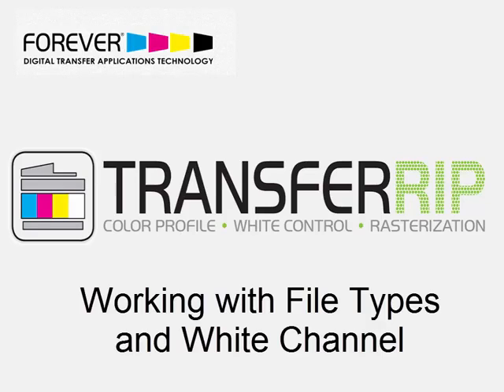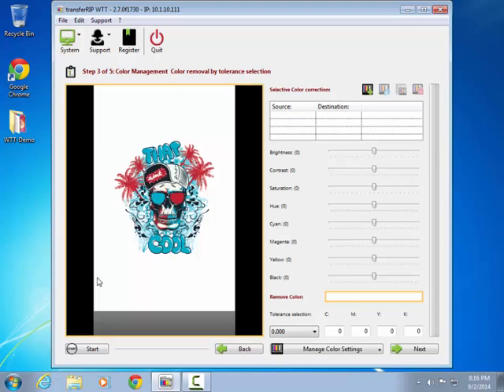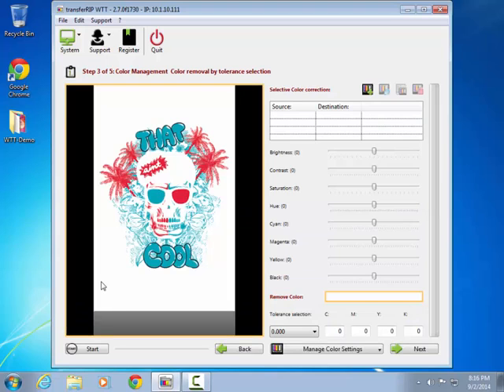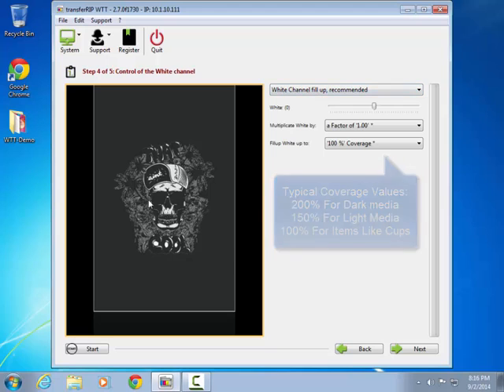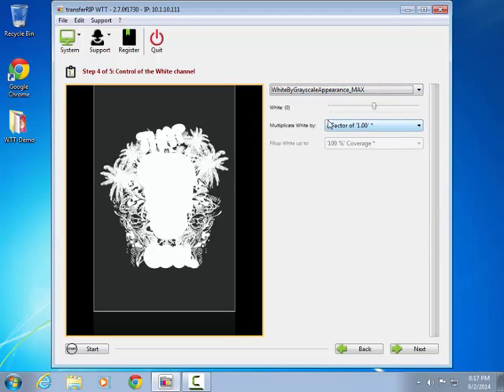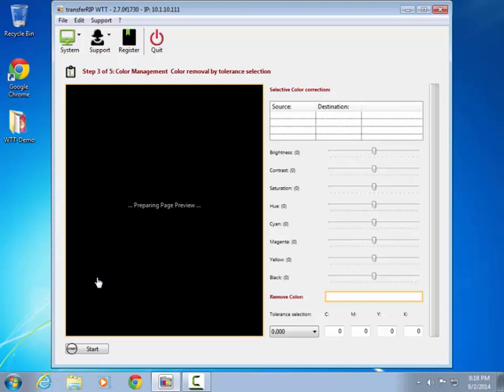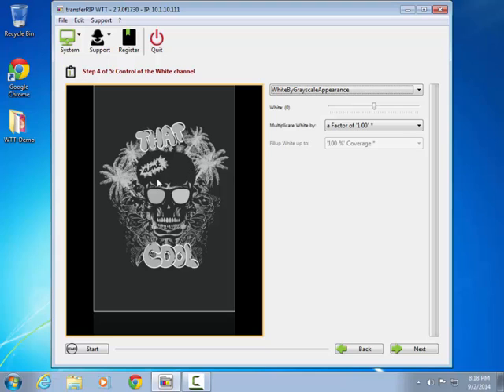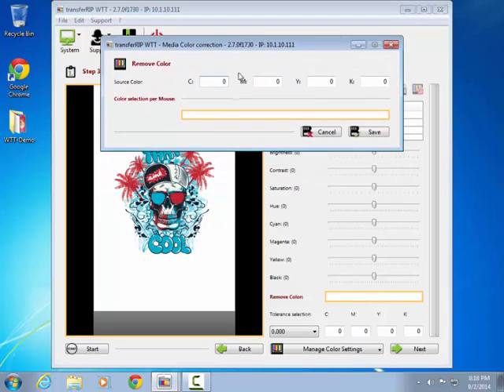Working with File Types & the White Channel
This video demonstrates how to work with various file types and how they affect various production aspects such as size, color and white toner generation.